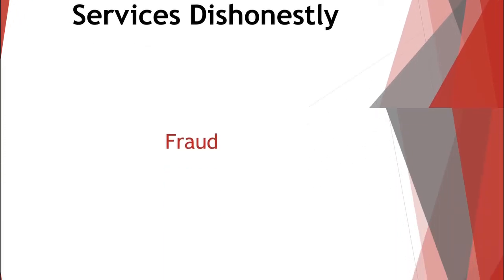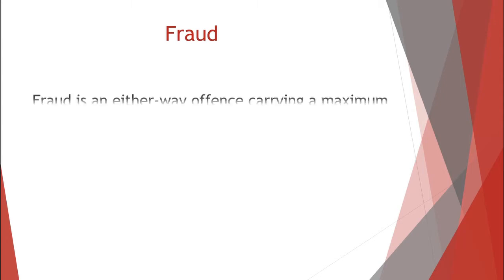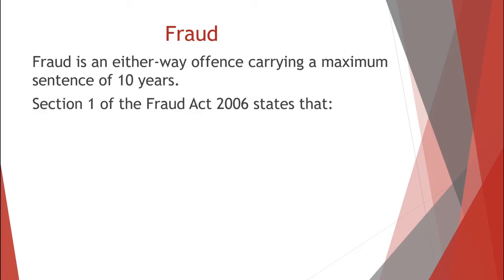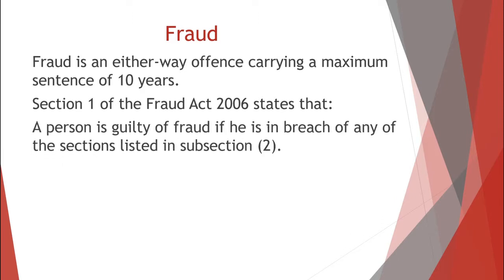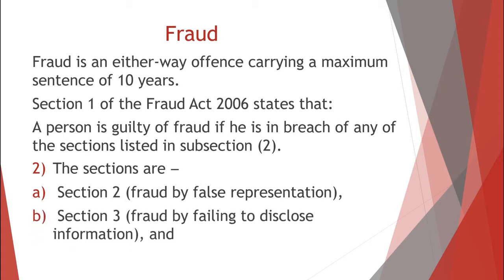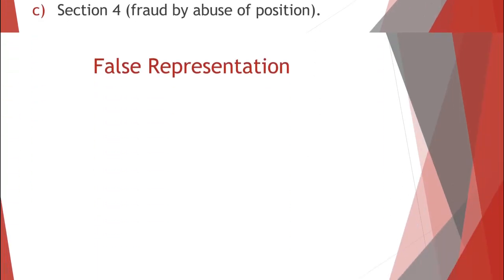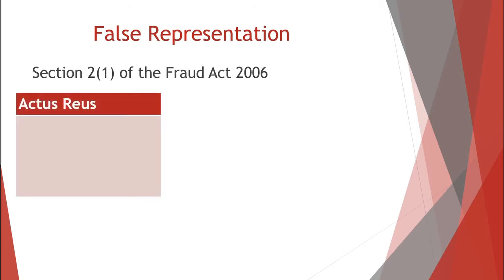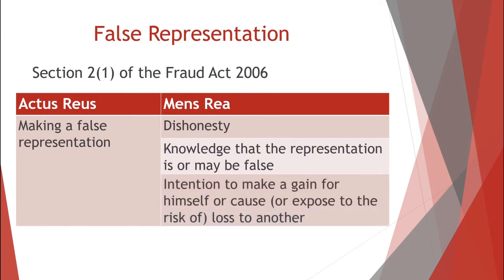SQE Video Library – Criminal Law - Fraud and Obtaining Services Dishonestly